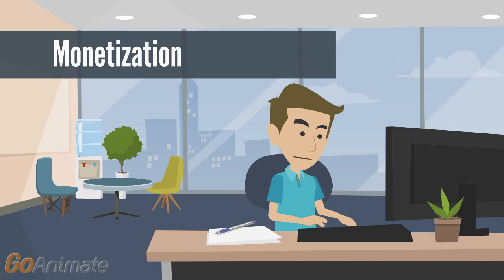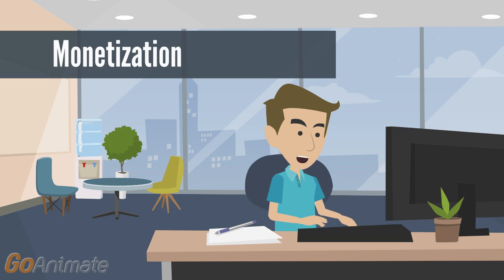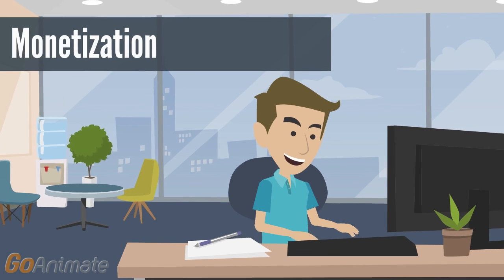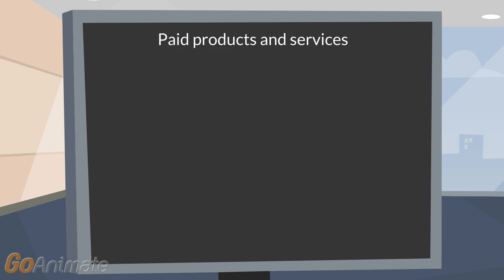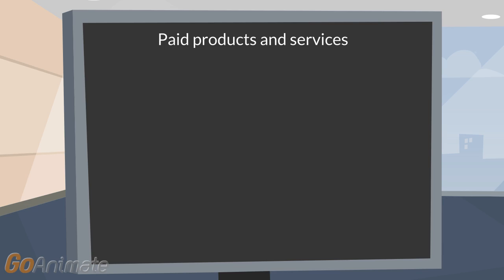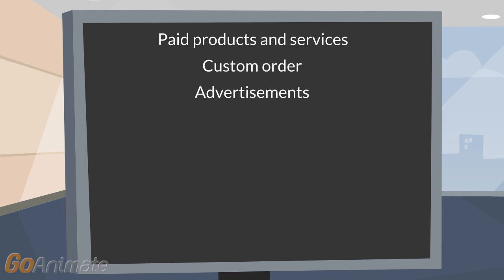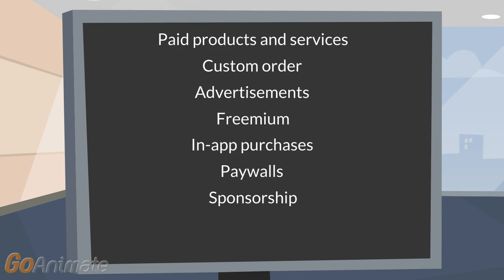Serious Games and Business: Monetization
This video is for an online learning course Serious Games and Business, chapter Monetization. The course design and implementation is funded by European Social Fund.